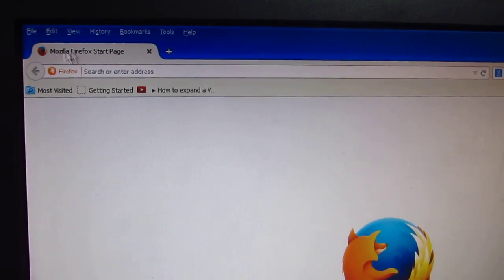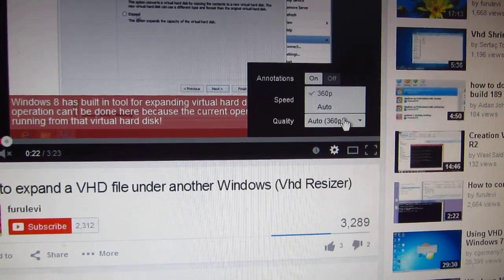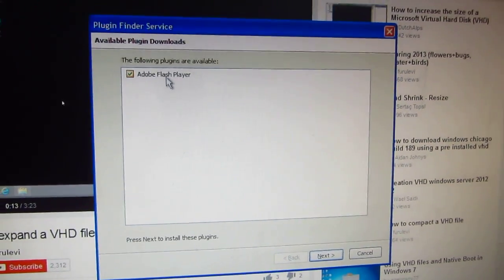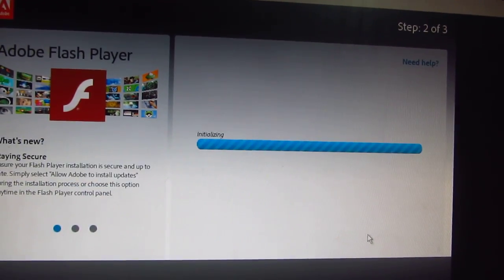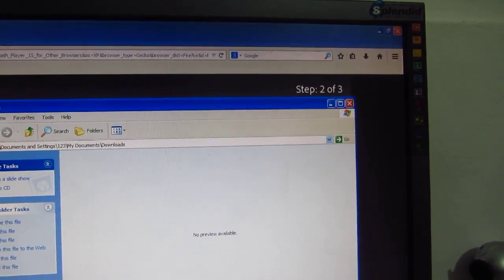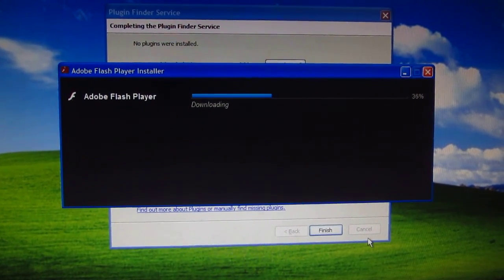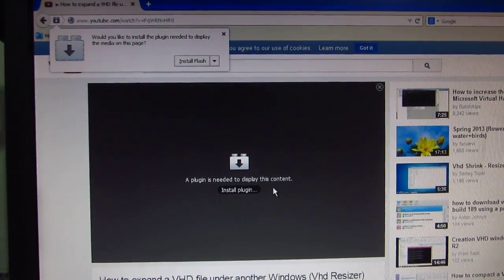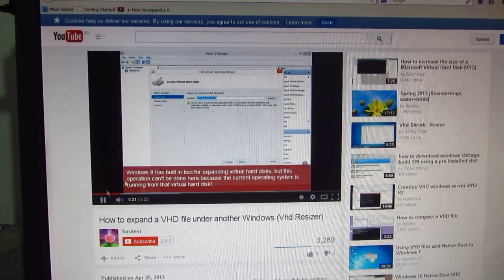How to fix 720p Youtube Video shown only in 360p (Firefox)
Download/Update other versions of Adobe Flash Player ►